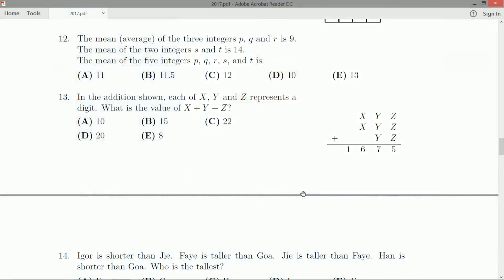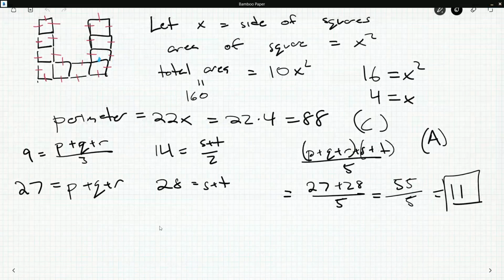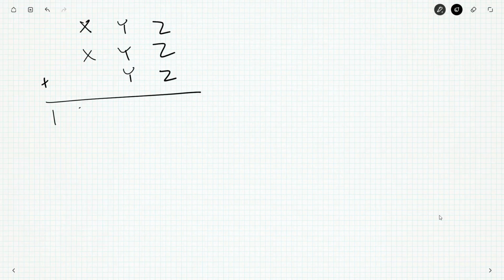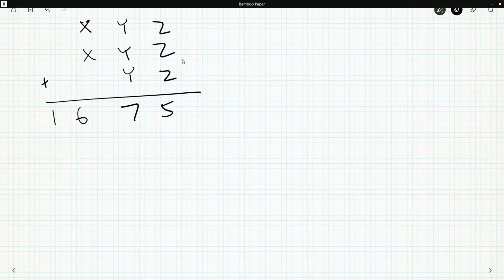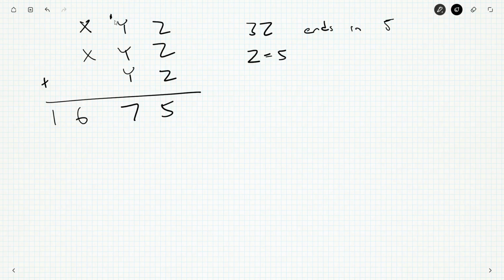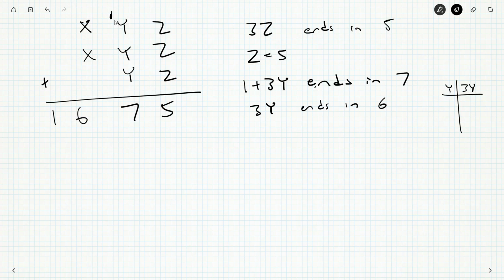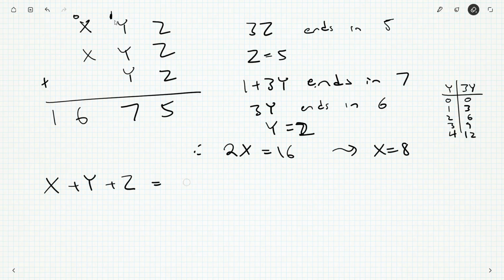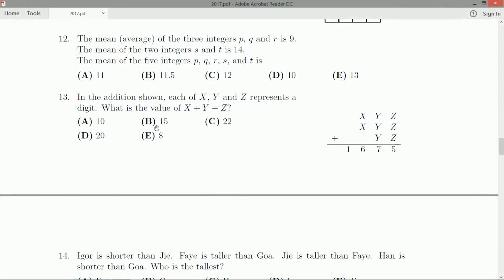Cayley 2017 13